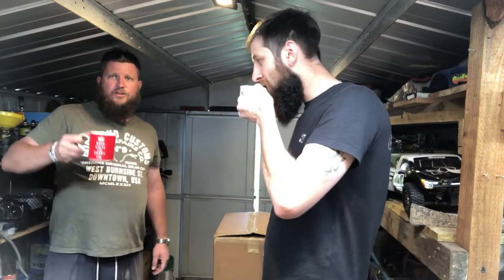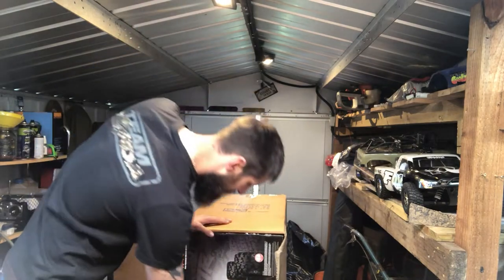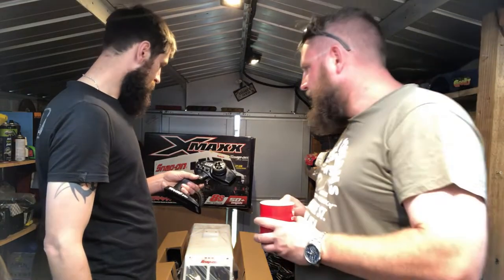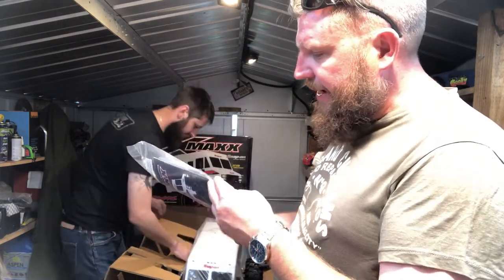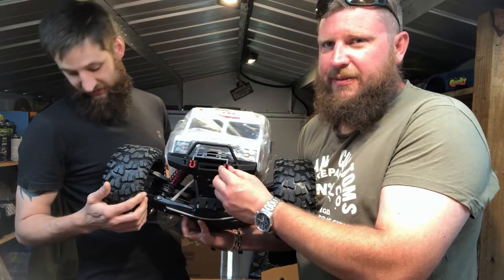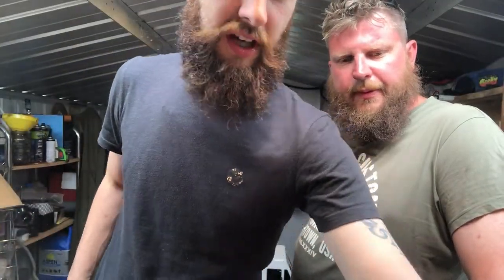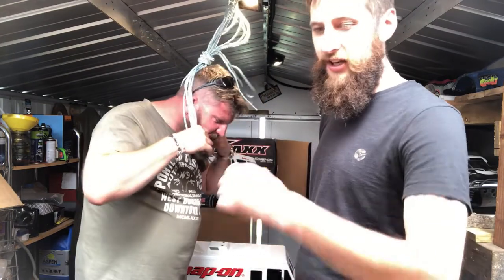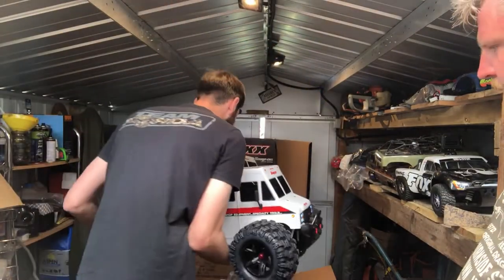Mr williams brought a Traxxas X maxx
Hello tubers

Today we un box yet another toy to the channels collection

Instagram "Mintysgt"